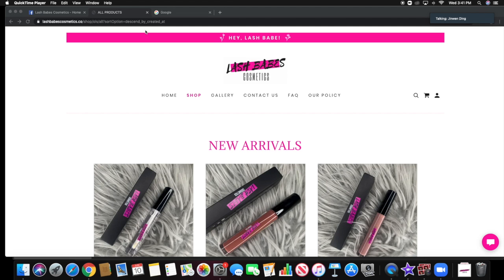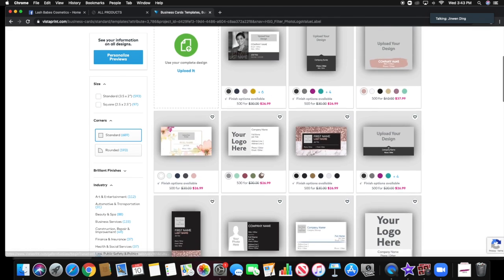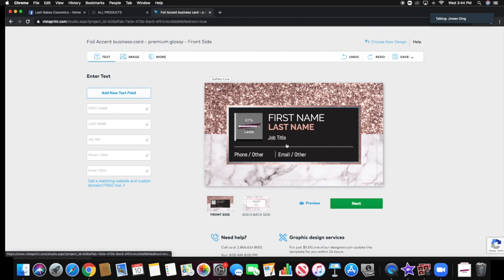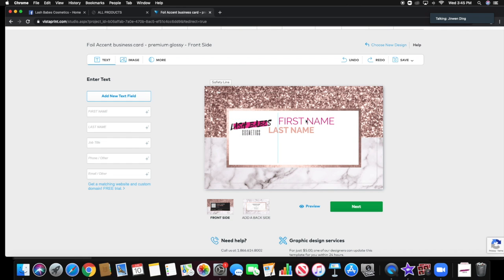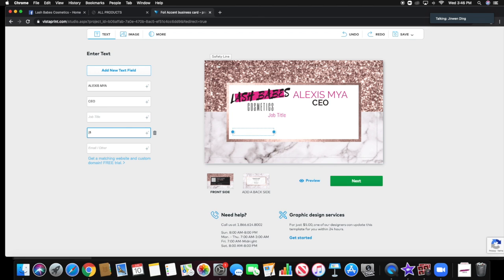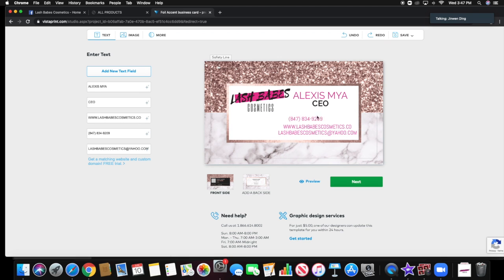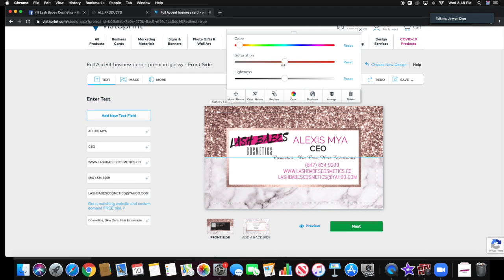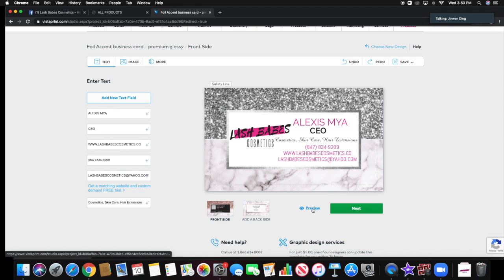LIFE OF AN ENTREPRENEUR: HOW TO CREATE YOUR OWN BUSINESS CARDS for only $11 | DIY BUSINESS CARDS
Are you interested in starting your own business but don't know where to start? Well, this video is for you! Watch this video to learn how to create and customize your OWN business cards! Watch this tutorial to learn how to create your own using Vistaprint!